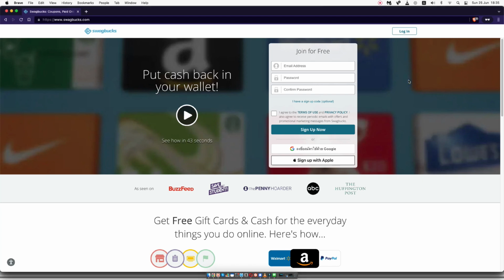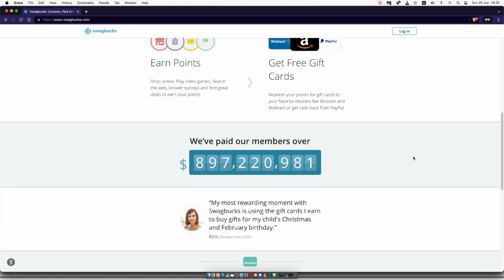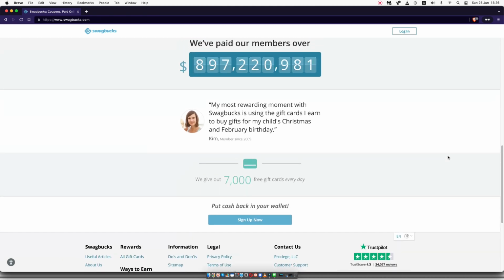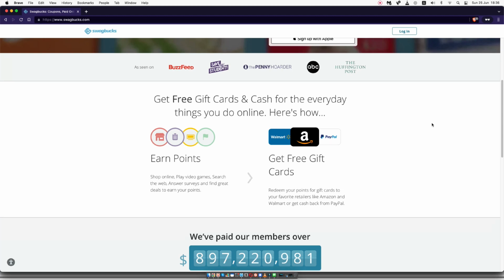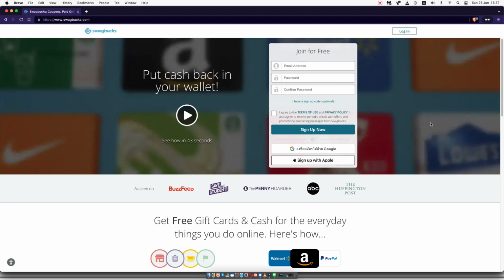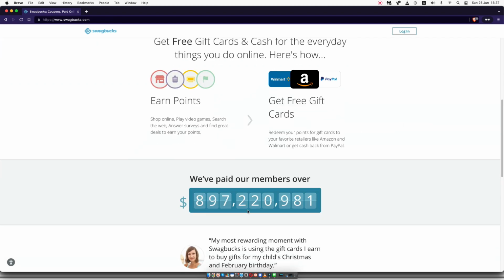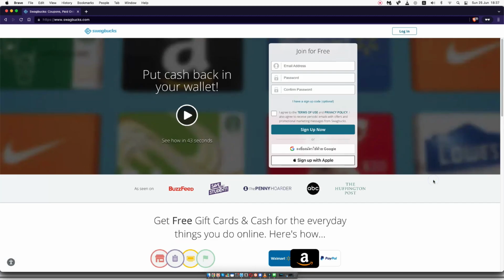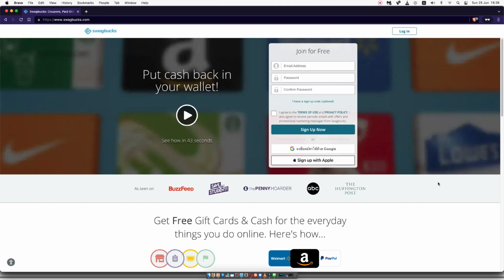Swagbucks Review 2023 Is Swagbucks Legit & Worth Your Time?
Swagbucks is one of the most popular rewards programs online to earn extra income. But Is Swagbucks a scam or is it legit? Can you really make extra money with Swagbucks or is it just a waste of time?

In this Swagbucks review video I answer that question and more. So if you're looking for a way to make a real income online be sure to check out the